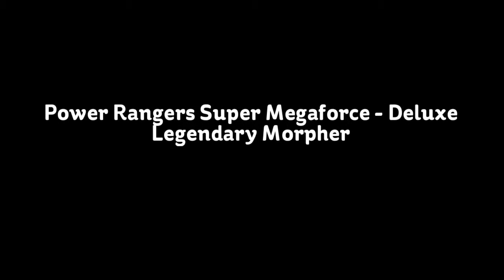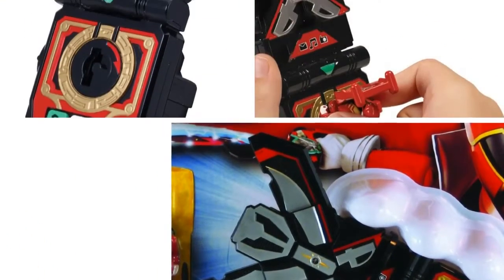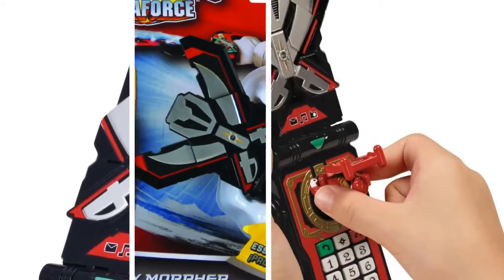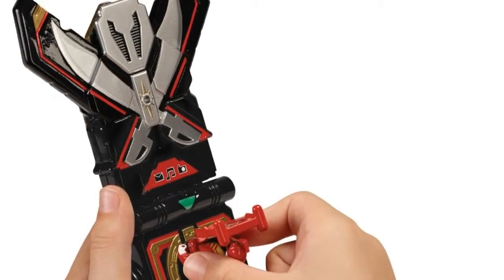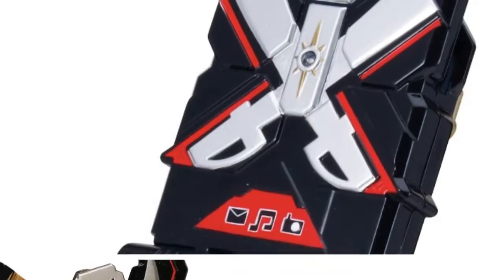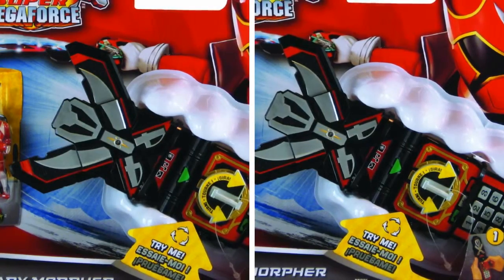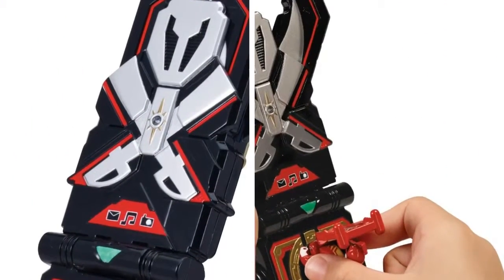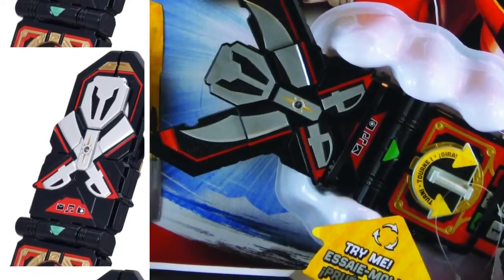Power Rangers Super Megaforce - Deluxe Legendary Morpher